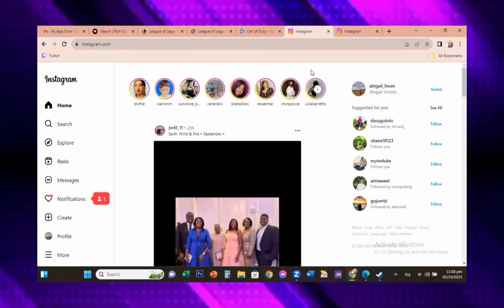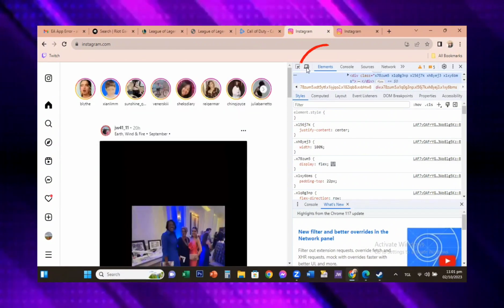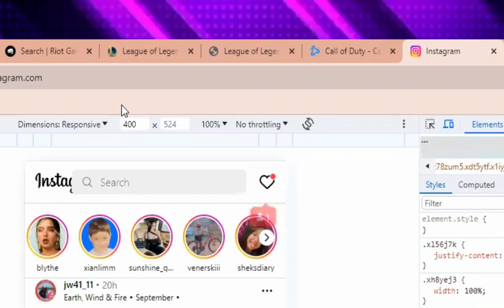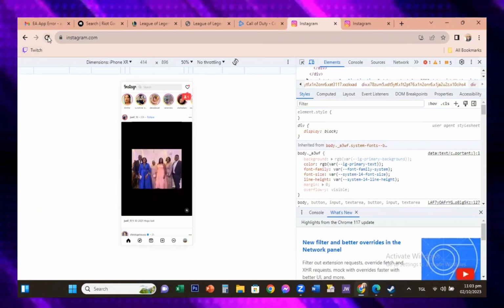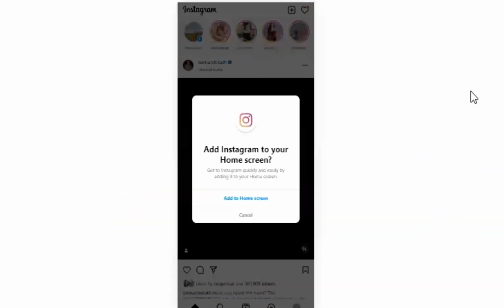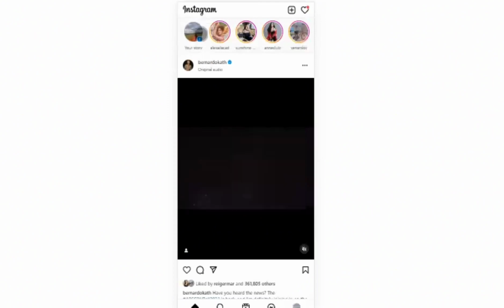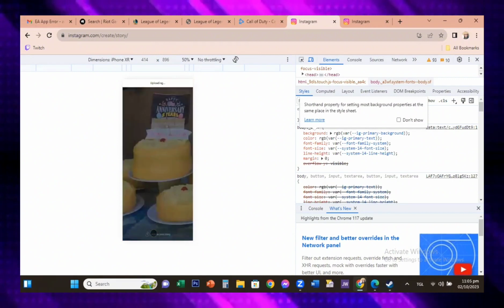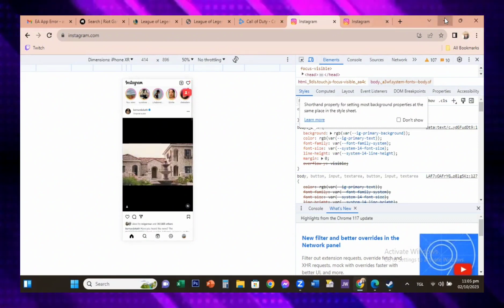How To Post Instagram Story From PC Desktop 2023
Bringing the power of Instagram stories to your PC desktop! In this video, we'll show you how to post an Instagram story from your computer in 2023, making it easier than ever to share your moments and connect with your followers.

Our step-by-step tutorial will guide you through the process, so you can upload photos, videos, and create engaging stories directly from your PC or Mac. Whether you're a content creator, marketer, or just prefer using your desktop, this method will streamline your Instagram story posting.

Embrace the convenience of posting Instagram stories from your desktop and elevate your social media game.

Let's make your Instagram experience even more versatile and engaging!